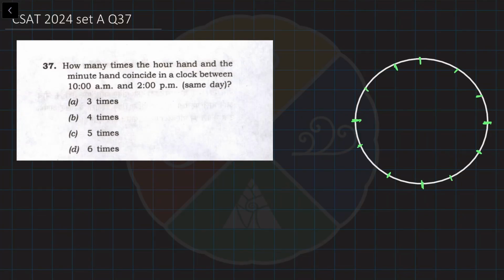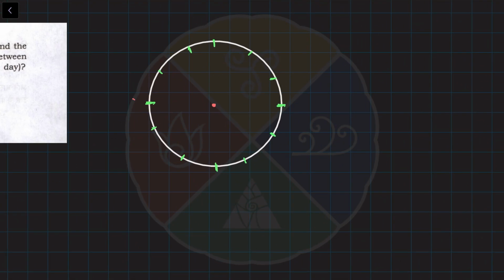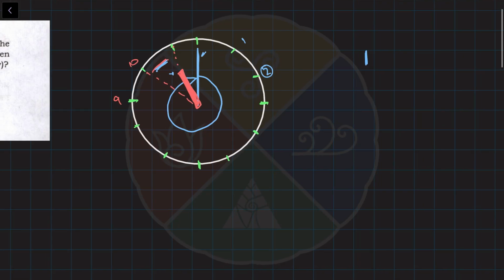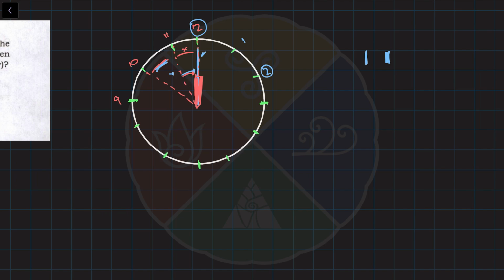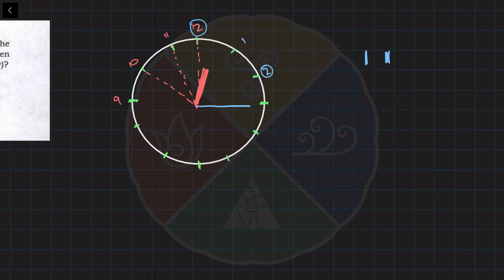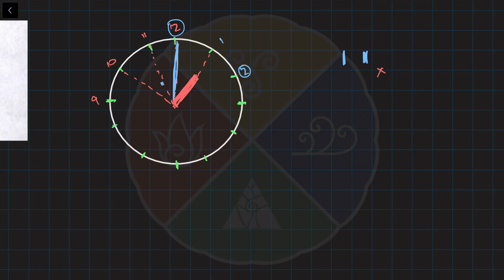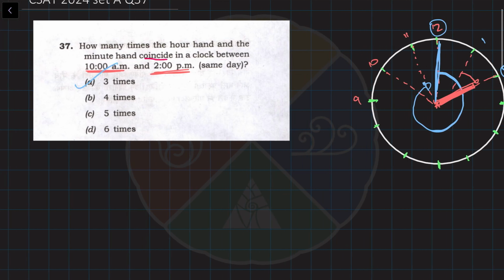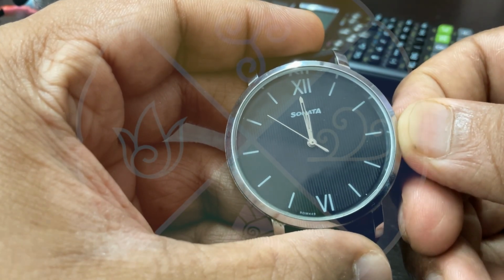CSAT 2024 set A Q37: How many times the hour hand and minute hand coincide between 10 am and 2 pm🕰️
How many times the hour hand and the minute hand coincide in a clock between 10 am and 2 pm (same day)🕰️
(A) 3 times
(B) 4 times
(D) 6 times

Solution: (A)